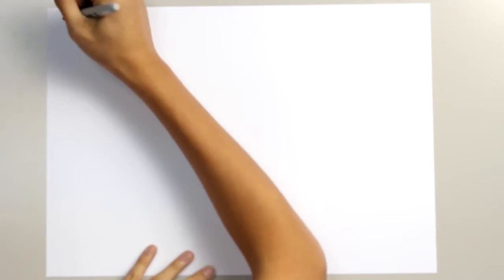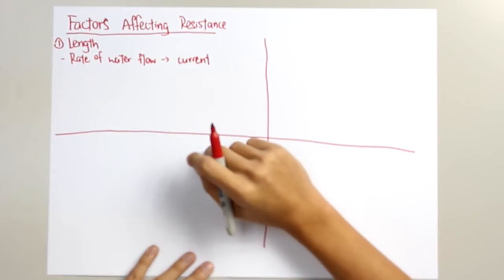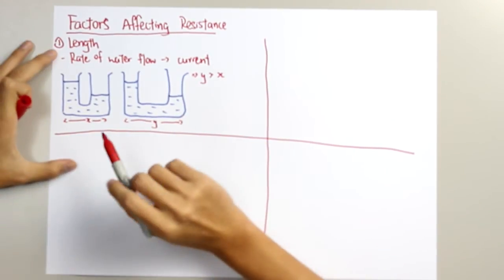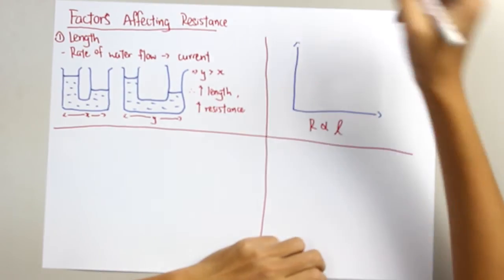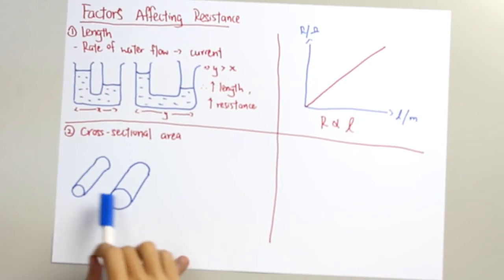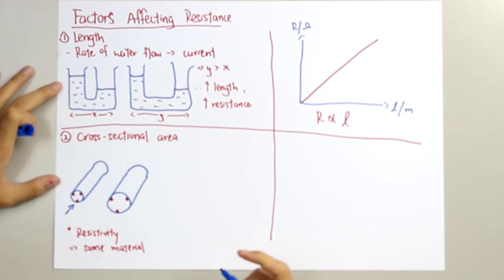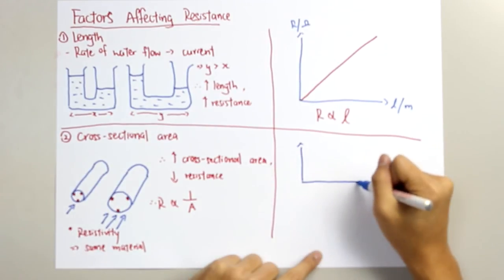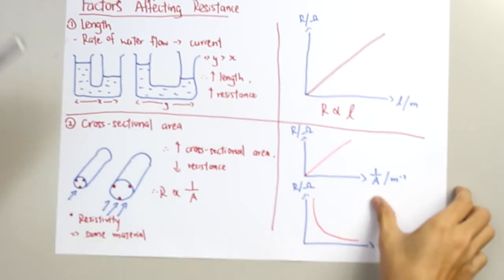Physics - Factors Affecting Resistance part 1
This video explains the FACTORS AFFECTING RESISTANCE. Resistance is an element in electricity. Learn what affects the resistance in a circuit.